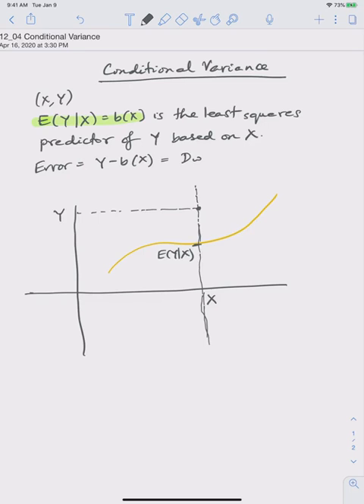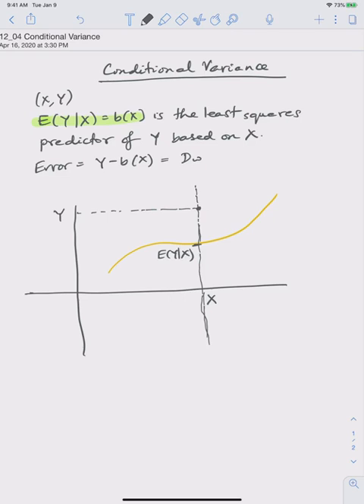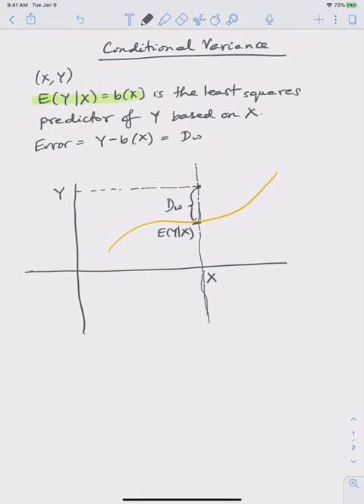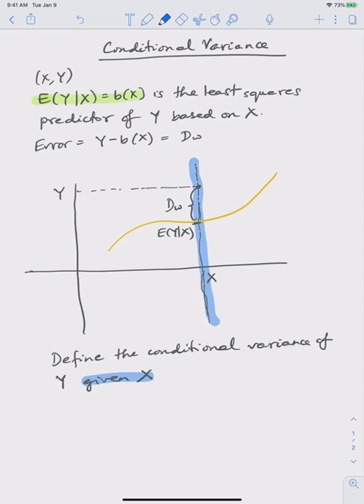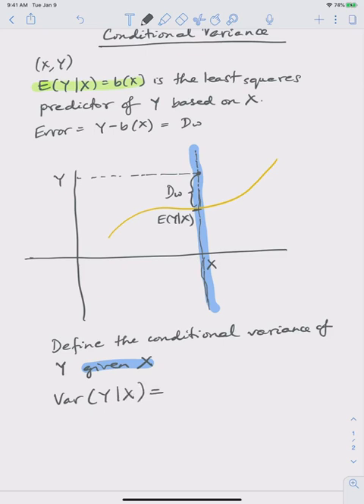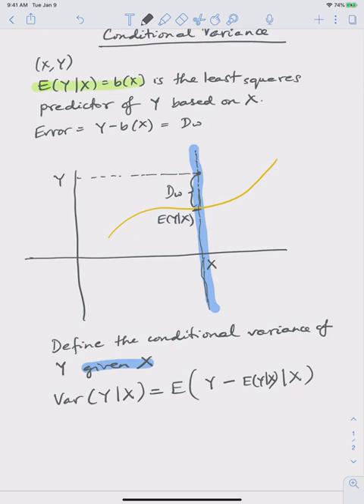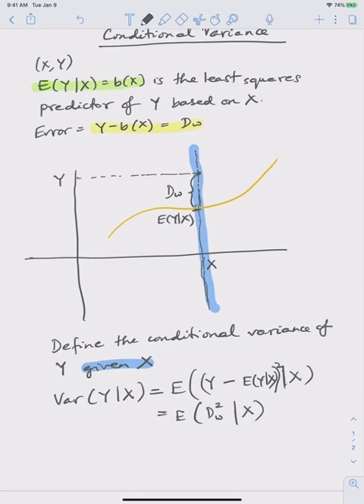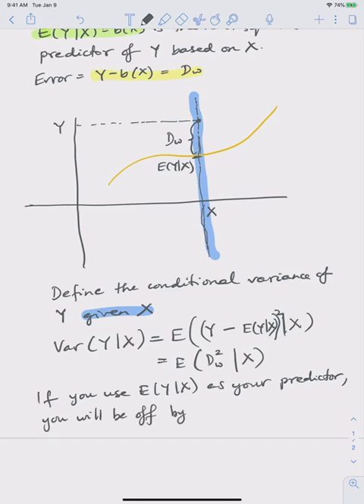Conditional Variance Definition